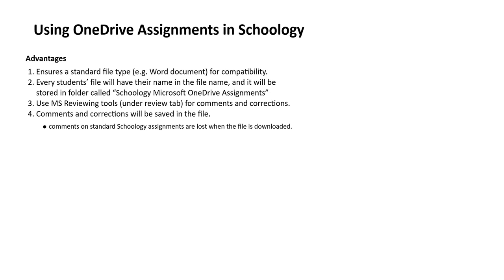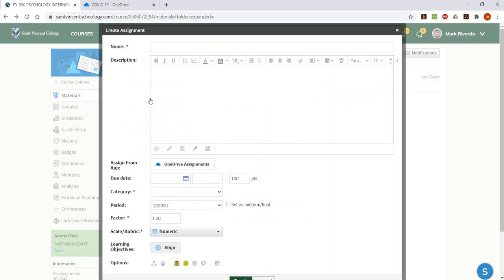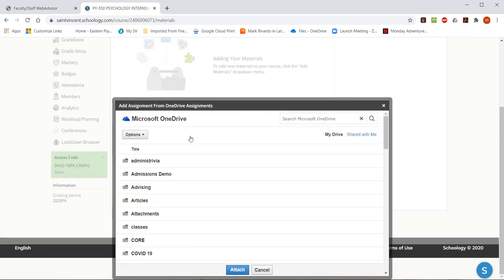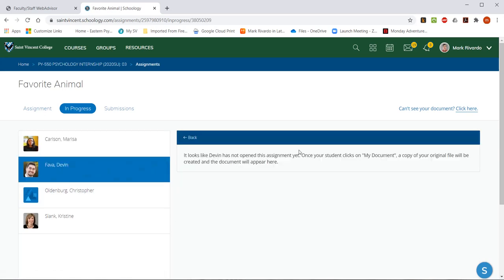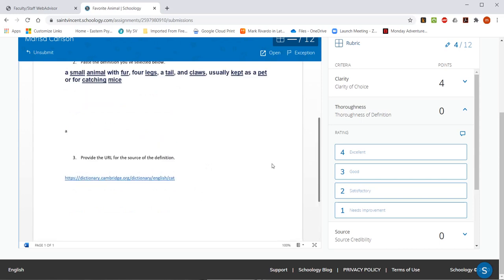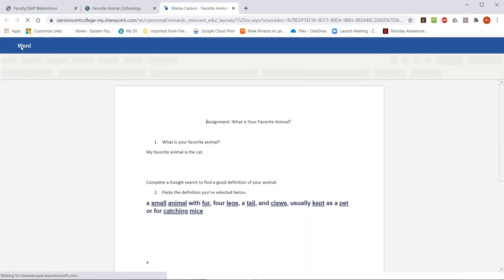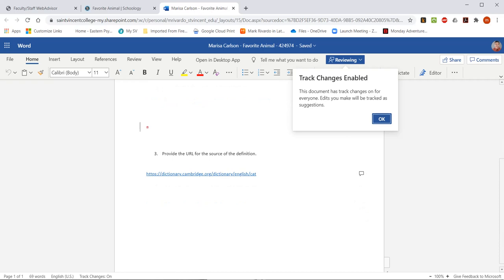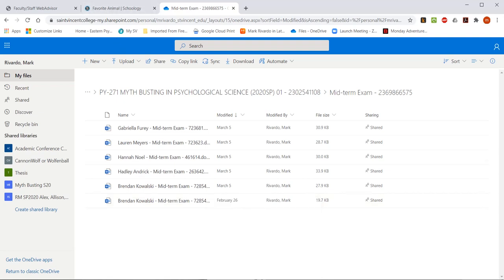OneDrive Assignments for Instructors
This video covers how to set up and manage OneDrive Assignments in Schoology.